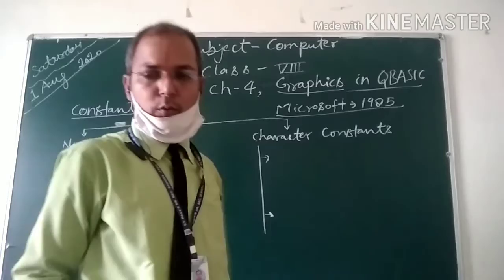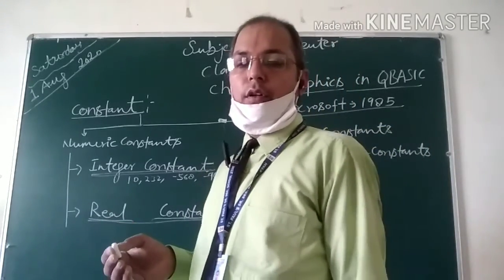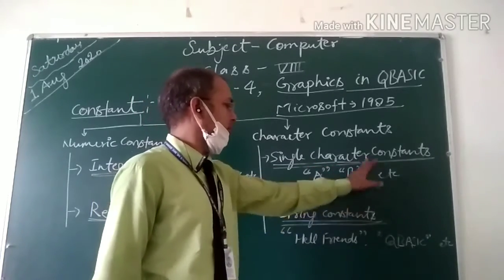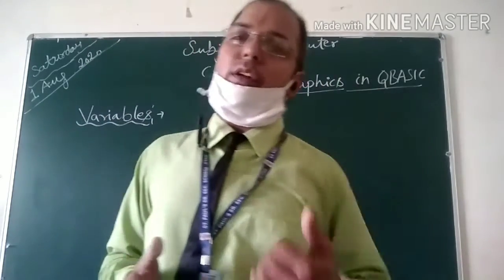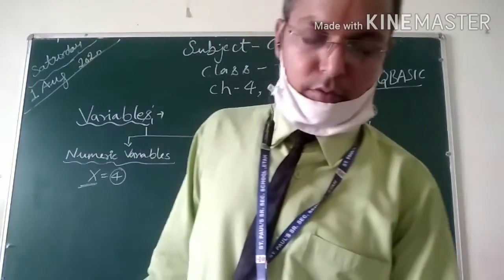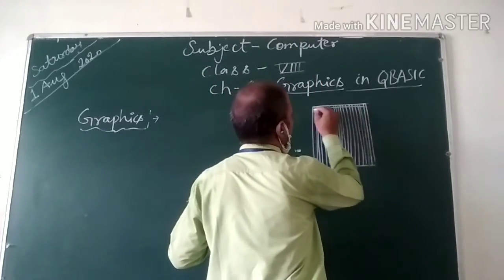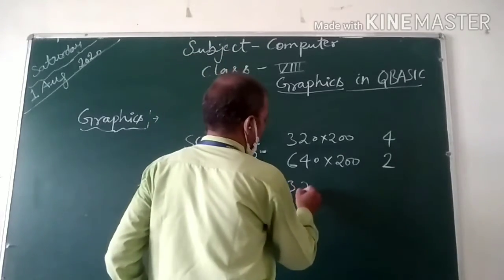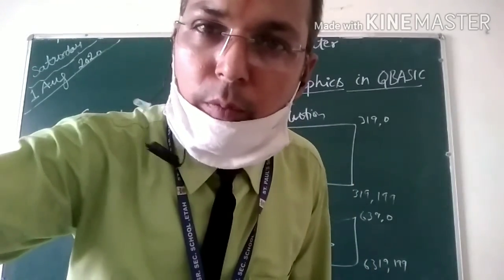Class8 ch4 1Aug